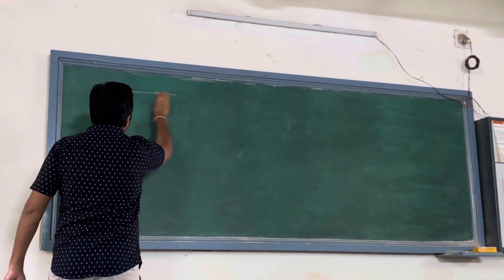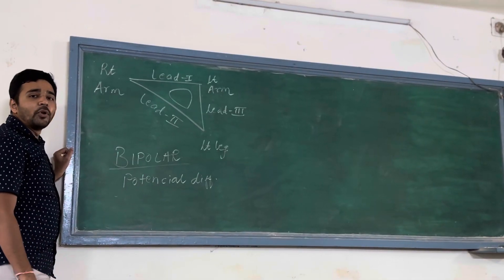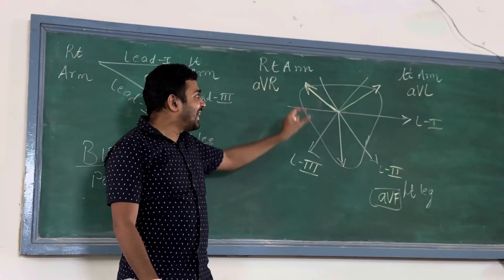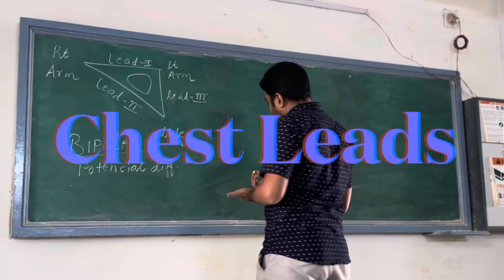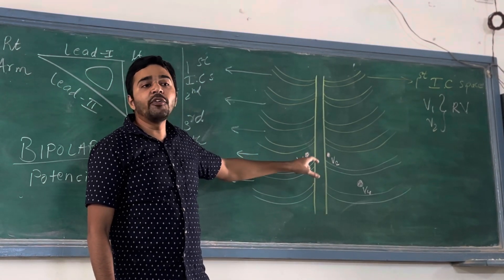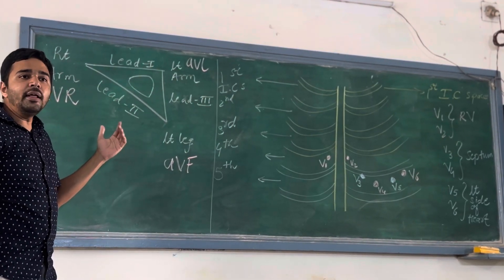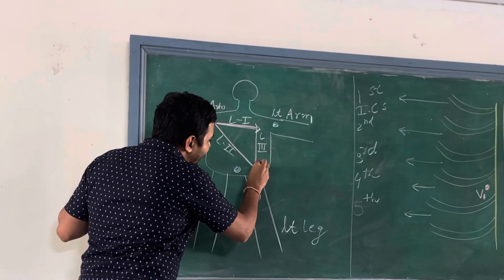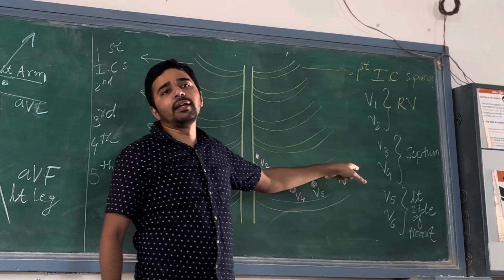ECG LEADS | Explained | Leads I, II, III | Leads avR, avL, avF, V1, V2, V3, V4, V5, V6 | Dr Krunal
In this video, I have explained ECG LEADS in detail.

Bipolar Limb Leads (Leads- I, II, III)
Unipolar Limb Leads (avR, avL, avF) & Unipolar Chest Leads (V1, V2, V3, V4, V5, V6)